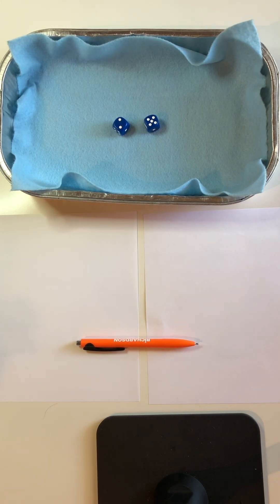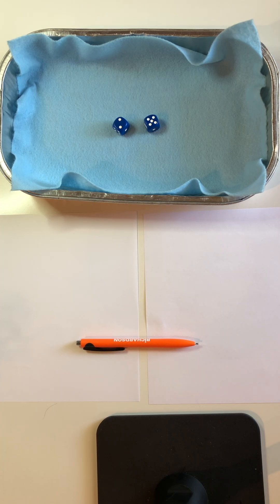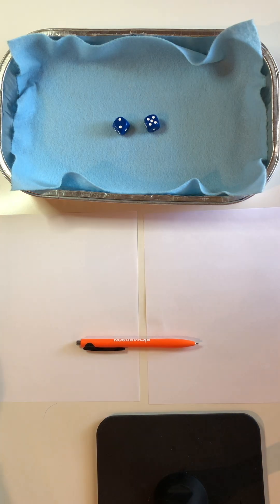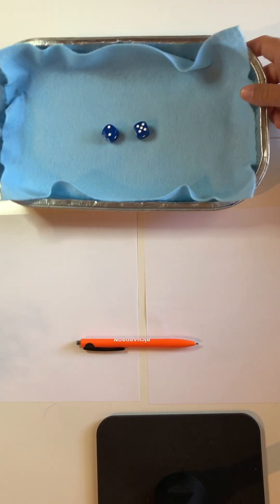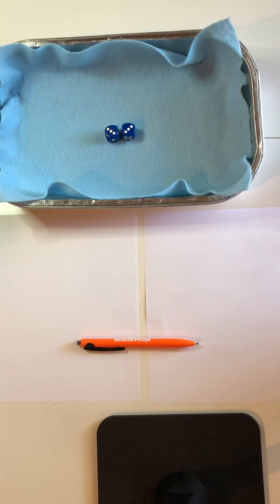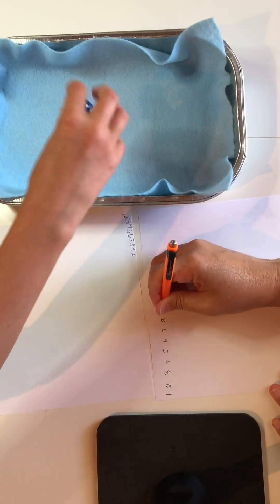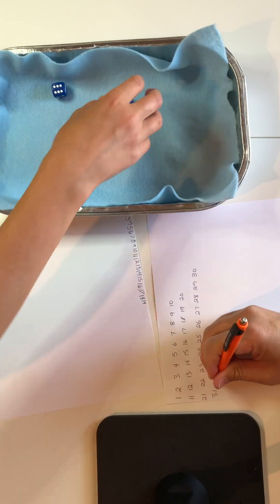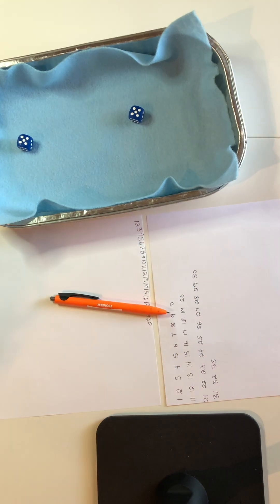Doubles Race to 100 video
This is a fun game to use as a math warm-up and to get your students excited about math! It's also great for counting 1-100. There are lots of modifications that you can make to this game, including skip-counting, counting backwards, or using a 100 or 120 chart to organize numbers.